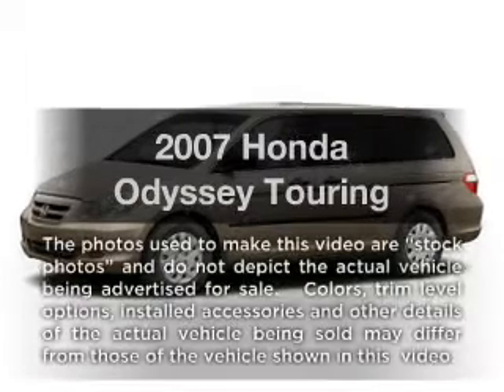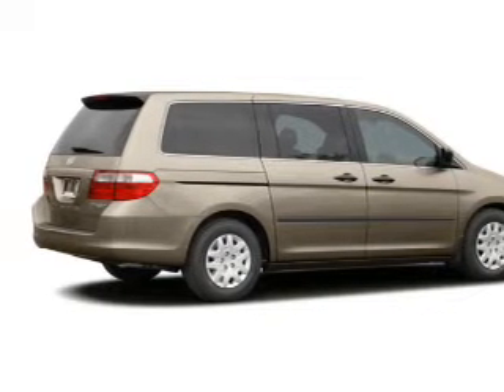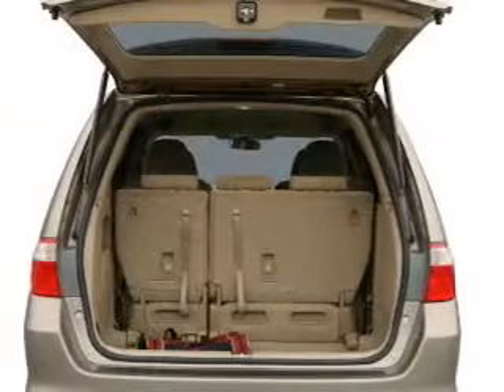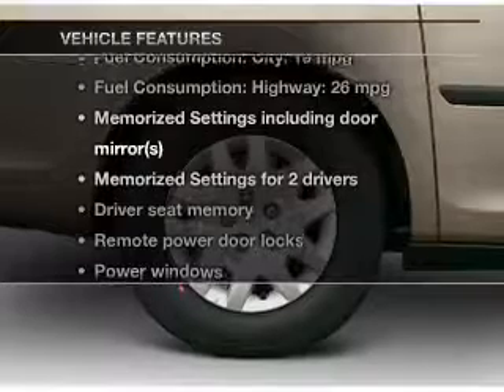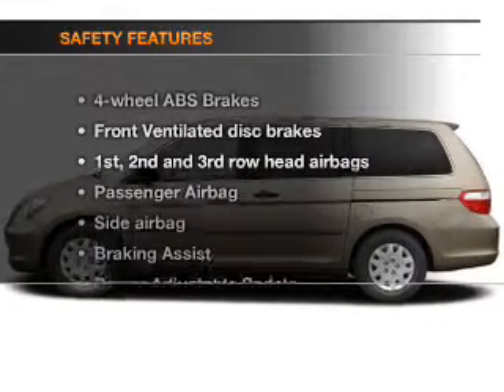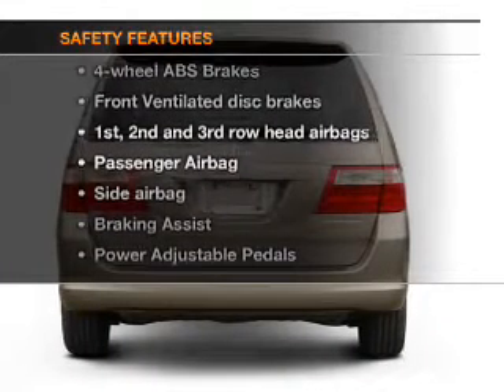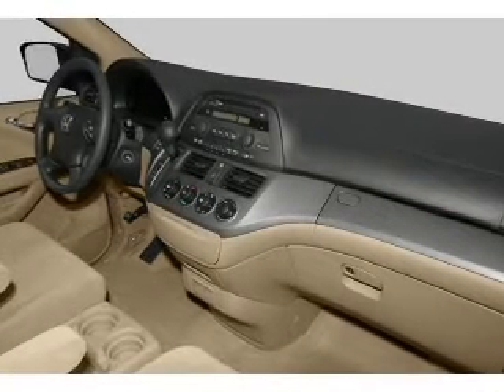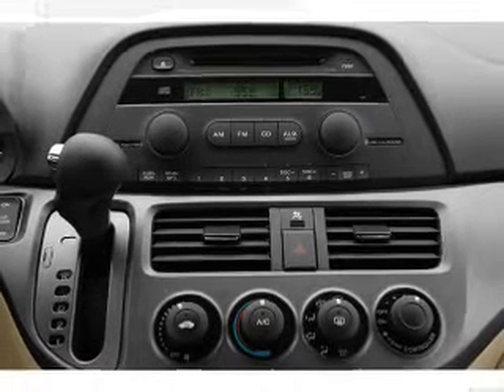2007 Honda Odyssey - Leesburg FL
Year: 2007
Make: Honda
Model: Odyssey
Trim: Touring
Engine: 3.5 liter 6 cylinder 24 valve
Transmission: 5-Speed Automatic
Color: White
Mileage: 72611
Address:
8629 US Hwy 441